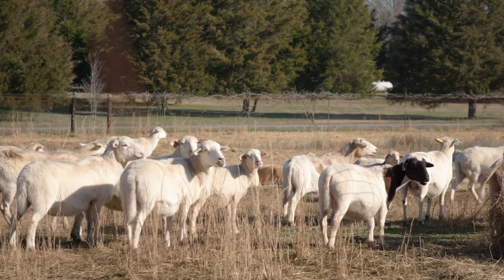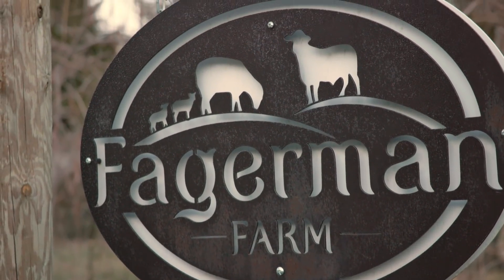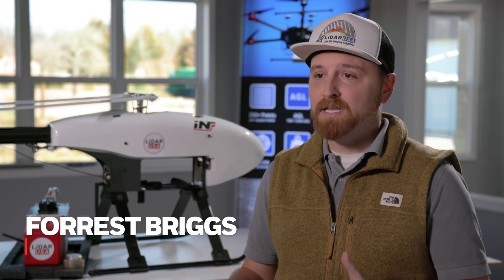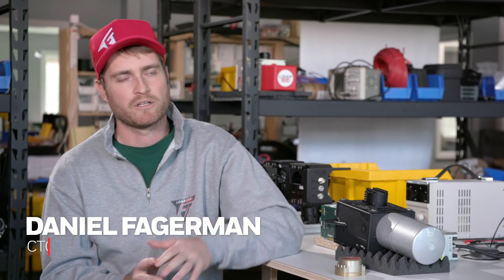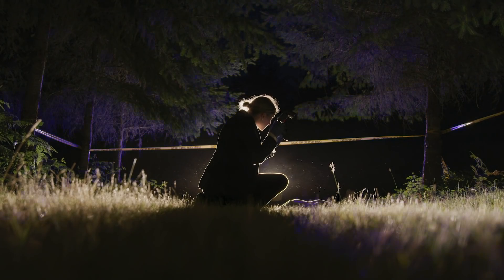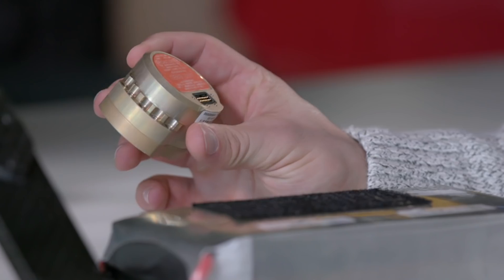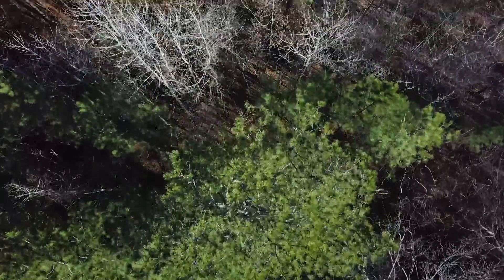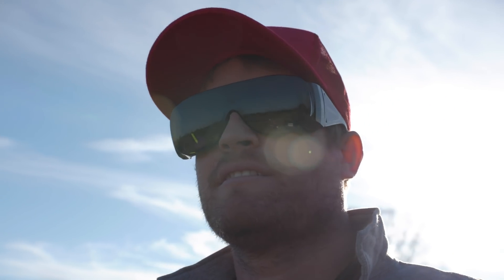LiDAR USA Achieves Greater Location Accuracy On The Ground and In The Air with Honeywell IMU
In this video, we take a look at the FMS Speed Schedule on the Pilatus PC-24. LiDAR USA integrates and manufactures high-performance LiDAR systems and mapping software on unmanned aerial vehicles (UAVs) and ground vehicles that are used for survey mapping.